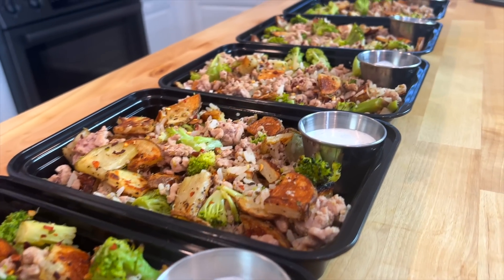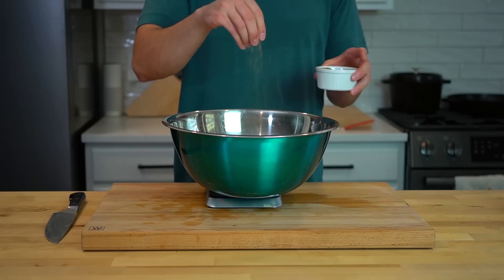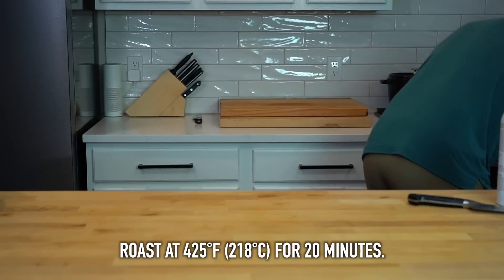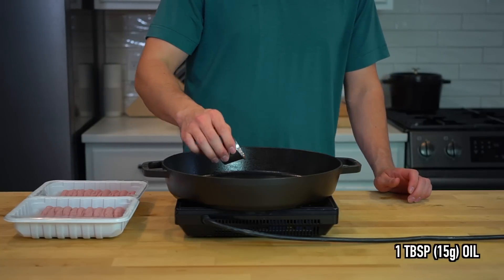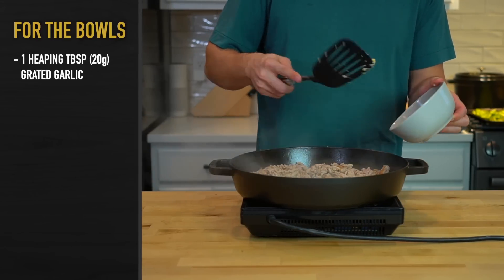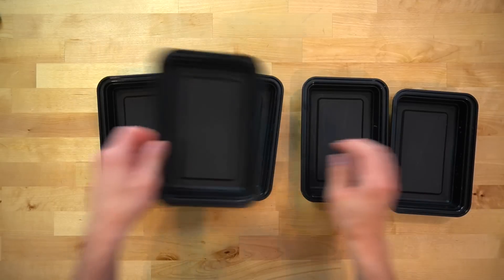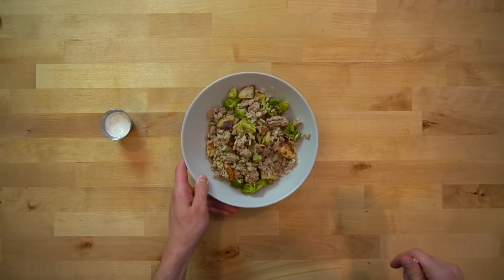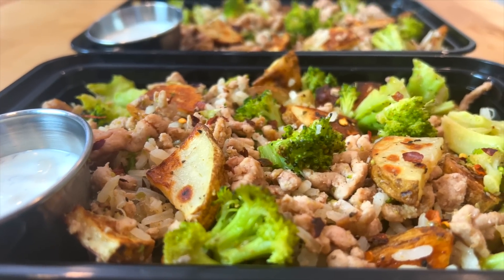Spend Only 45 Minutes Meal Prepping with these Lemon Garlic Turkey Bowls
I had little motivation to spend time cooking this week so I whipped up these bad boys in about 45 minutes to feed me for lunch.

Nutritional Estimates from Spoonacular API.

On my website there are hundreds of meal prep, snack, and macro friendly dessert recipes that I have developed over the years.  There are no targeted ads, no pointless life stories and endless scrolling to get to the ingredient list, just the recipes.  I have a subscription based model where Gold Members have access to every recipe on the site, which is under $5/month with annual memberships.  If that's not your thing, there is also a Silver level membership that is free for life, still ad free, and you get access to a good amount of the recipes.  Registering to become a member, whether that is a Gold or Silver (free) member, is the best way you can help support what I do.  I appreciate all of you more than you know 😎